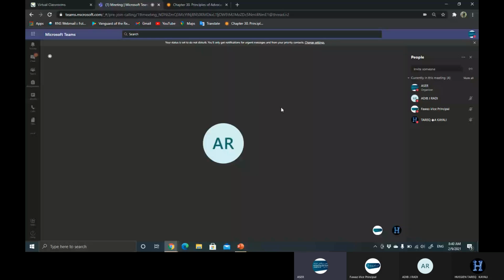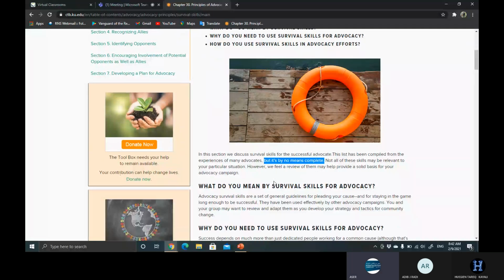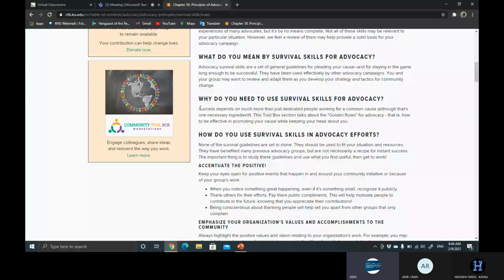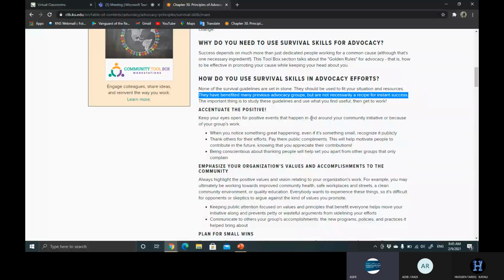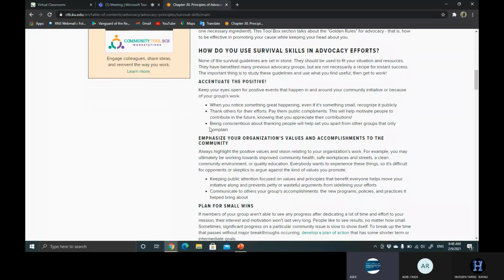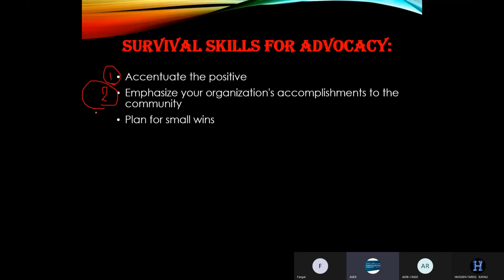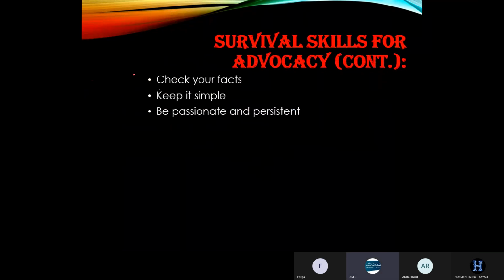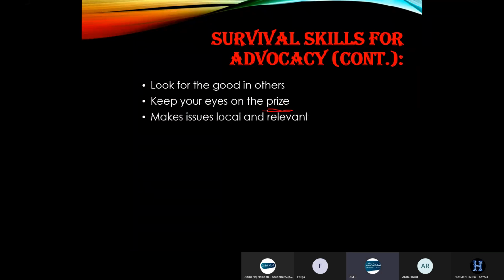Skills For Advocacy.